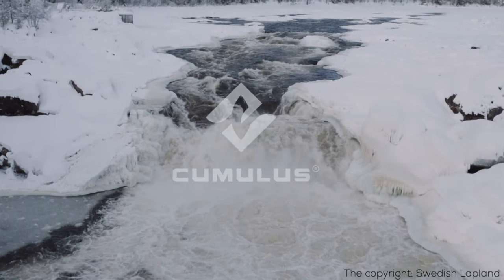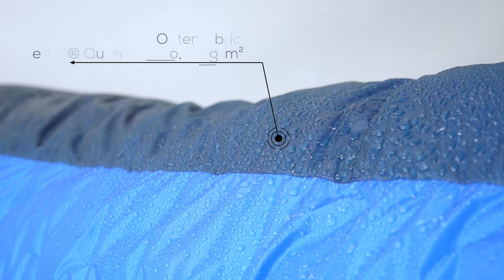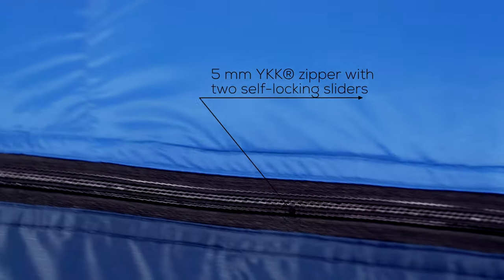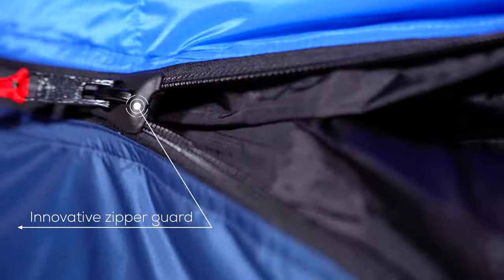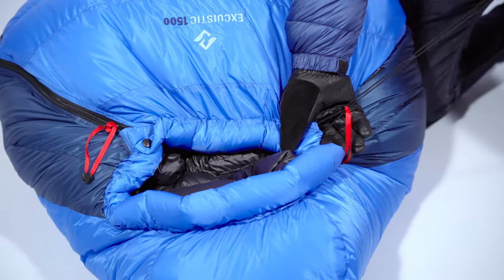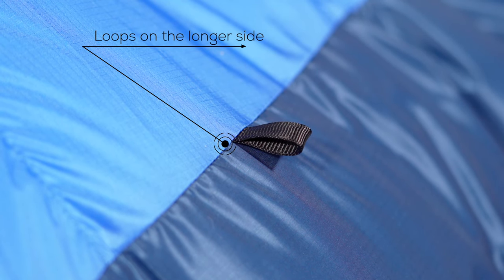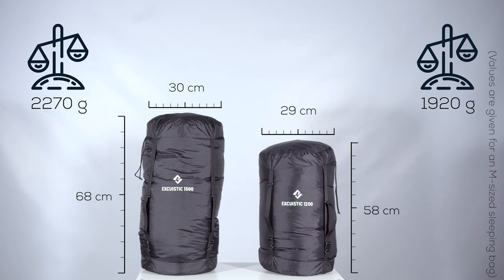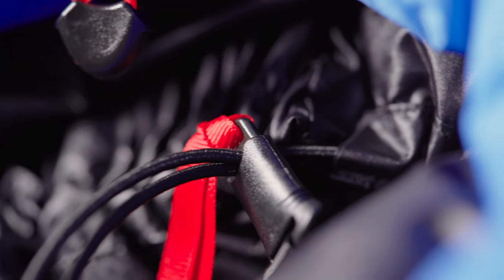Excuistic sleeping bag series by Cumulus®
The new sleeping bags from the Excuistic series have been created with polar and winter alpine expeditions in mind. In designing them we used not only our vast experience in the production of down sleeping bags, but we also carefully listened to the needs of users. We constantly strive to improve our products, therefore we did not accept any compromises while working on the Excuistic series, both in case of the selection of materials and the applied technological solutions. They are filled with 900 Fill Power best Polish goose down and made with reliable, waterproof outer fabric Pertex® Quantum Pro 36 g/m².

The Excuistic sleeping bag has one mission: to provide the best possible protection for the user in extremely difficult winter conditions. In order to achieve this mission, we decided to use unique design solutions. Excuistic has as many as 71 down chambers, and their arrangement in two layers minimises the risk of creating 'cold spots'. The side panels, running along the length of the sleeping bag, further reduce the possibility of any migration of down and help to stabilise it on the sides where the risk of disturbing efficient insulation is the highest. The advanced design of the hood and of the foot box gives extra protection to the most vulnerable parts of the body. The hood is adjusted by elastic cords, and the long pullers on the sliders are easy to grab with thick gloves. The sleeping bag has two internal mesh pockets, thanks to which it is easier to manage the pockets' contents. The sleeping bag's wider cut makes it possible to sleep in large expedition clothing and also to keep several items in it that most need protection from the cold. We have applied all these solutions while bearing in mind the need to keep the weight of the sleeping bag as low as possible, so that it still weighs only 2280 g, of which 1500 g is down.

Such a unique product deserves top quality service! The premium CUMULUS® inspection bundle service, prepared specifically for these Excuistic models, includes two free inspections and servicing, as well as professional washing of the sleeping bag. Excuistic is a must for travellers planning polar or winter alpine expeditions.